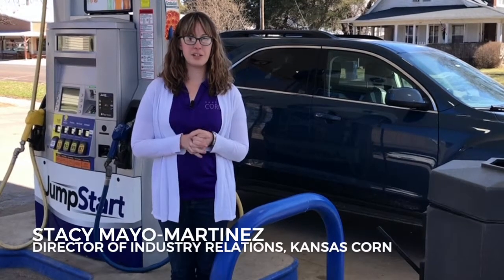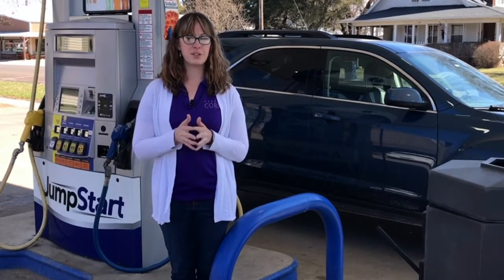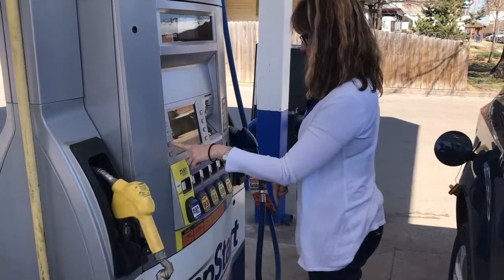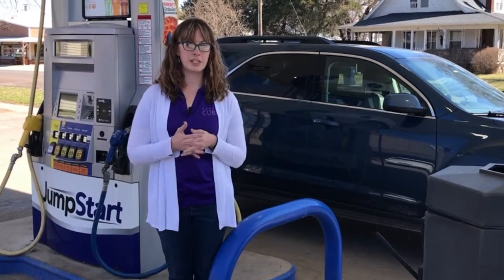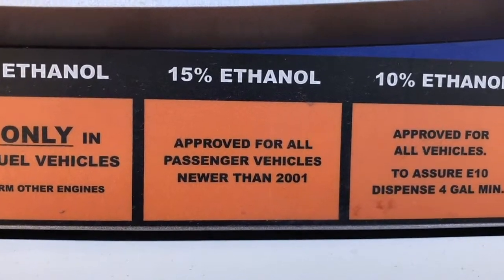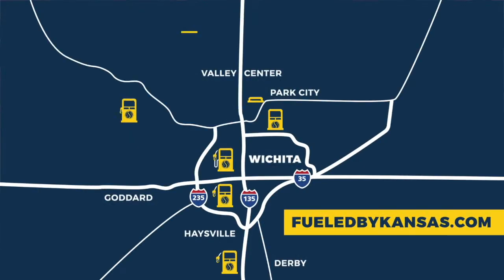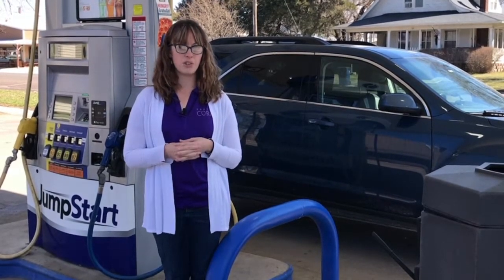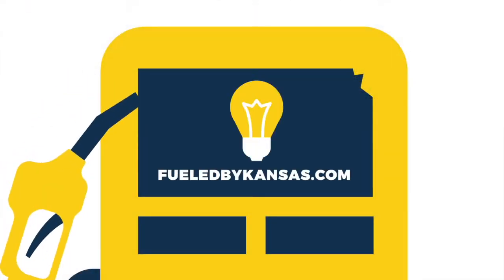Kansas Corn Ethanol Promotion Update